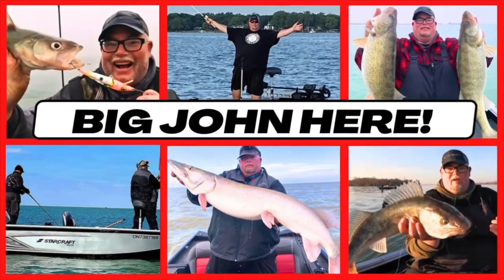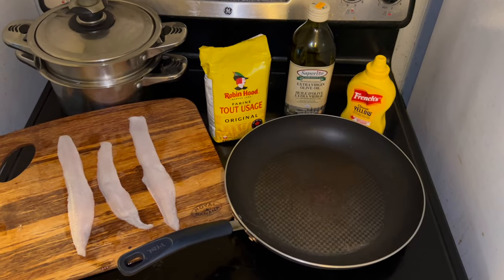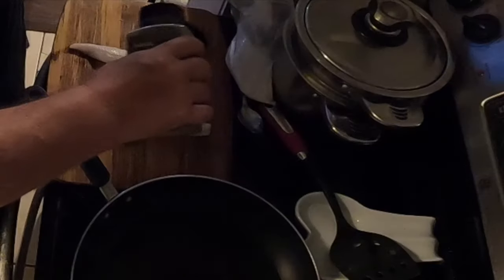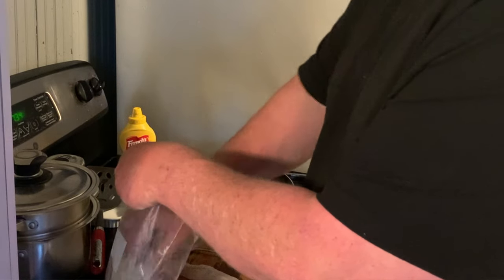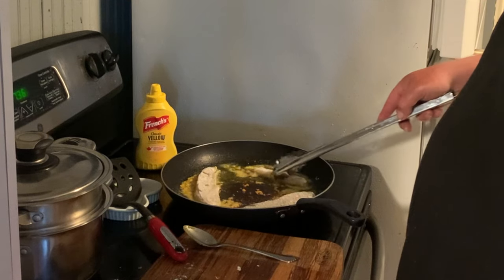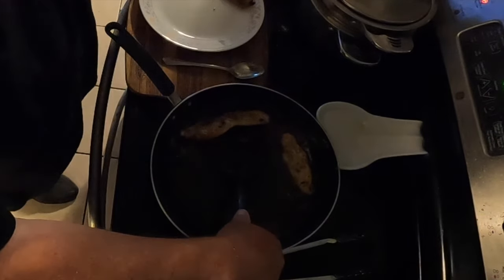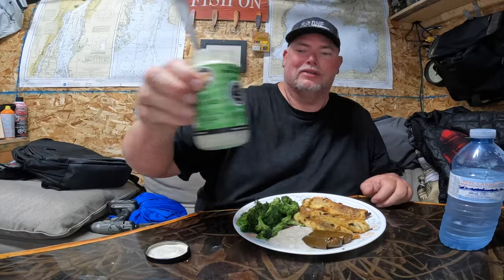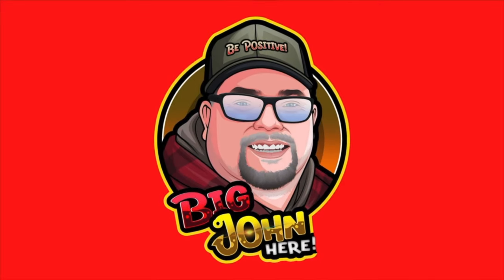AMAZING GREEK WALLEYE RECIPE